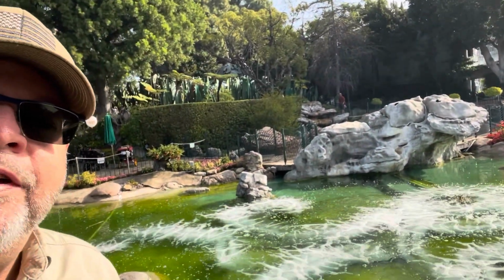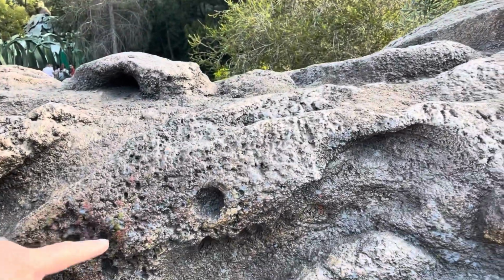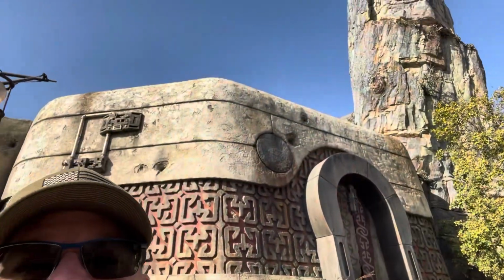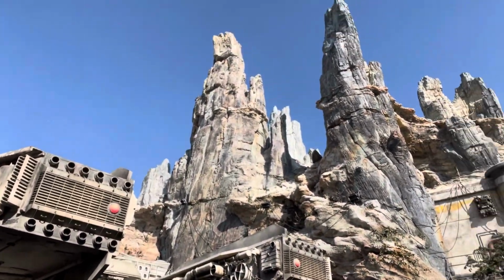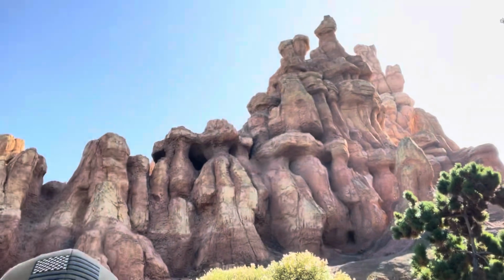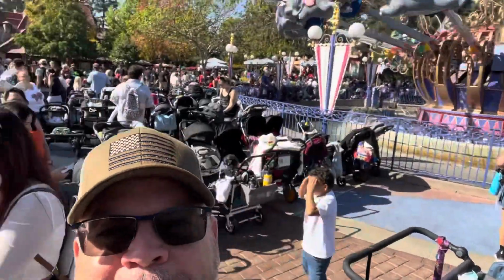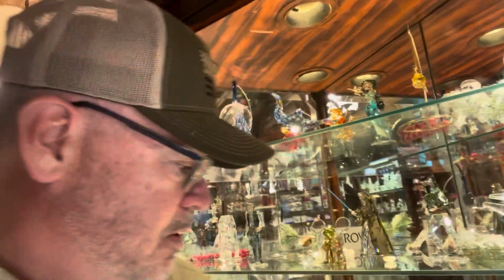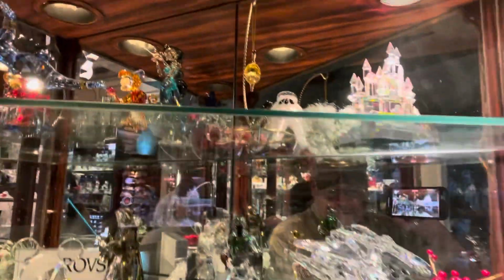Rockhounding Disneyland: Find Agates, Jasper, Crystals, Amethysts, Rubies And More!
Join us in a rockhounding adventure in Disneyland where we find agates, jaspers, precious gems, crystals, amethysts, rubies, and more!  We also explore the geological forces that helped create Disneyland, from tectonic forces to volcanic activity.  We also explore an abandoned mine and discover interesting rocks in the mine trailings.  Rockhounding is a hobby that can be pursued almost anywhere on earth.  Even Disneyland!

Sadly, Shadow was not allowed admission to Disneyland.  This seemed unfair to me as I saw an enormous horse, hordes of mice, and even ducks.  Why the discrimination against a Jack Russell?  In any event, Shadow was there in spirit and we had a wonderful time rockhounding Disneyland.

Please feel free to join us on other rockhounding adventures where Shadow is a part of the show!